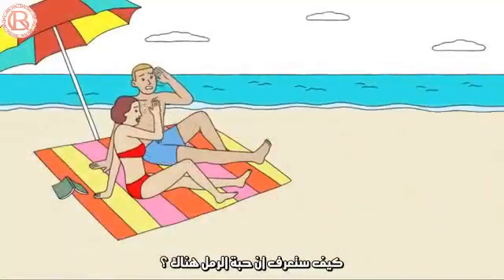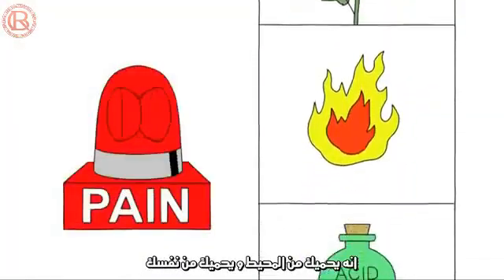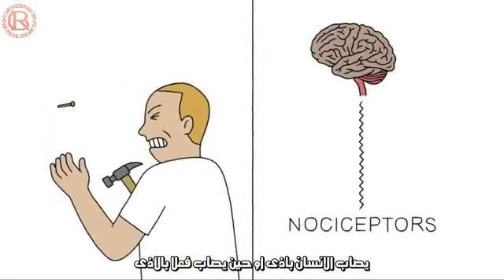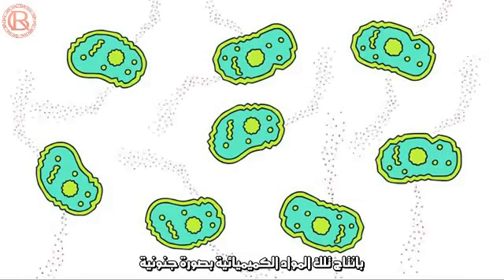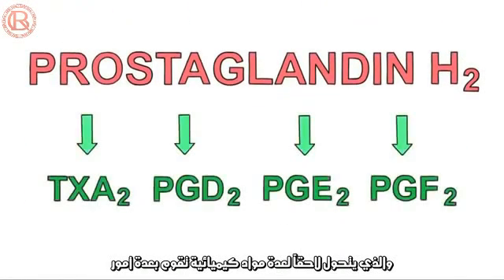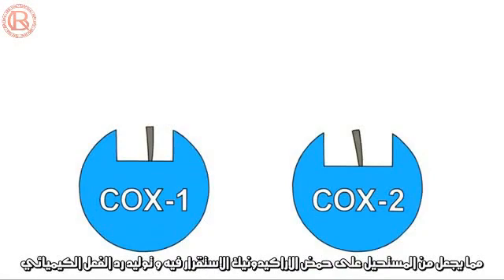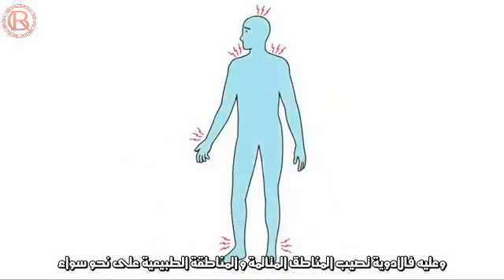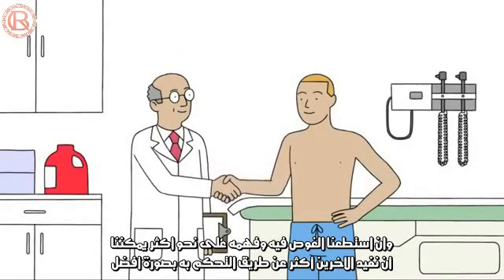آلية عمل مسكنات الألم - الأسبرين والإيبوبروفين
انتاج الترجمة : RBCs Dent 2016